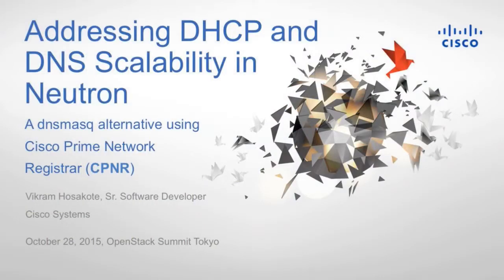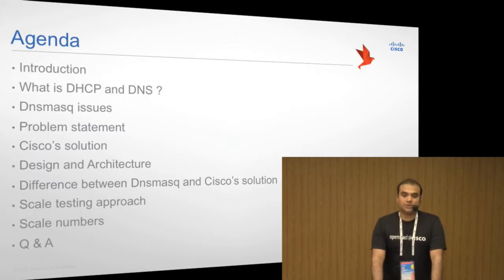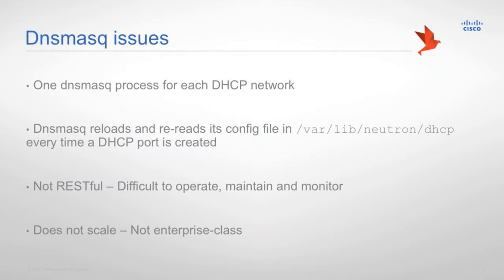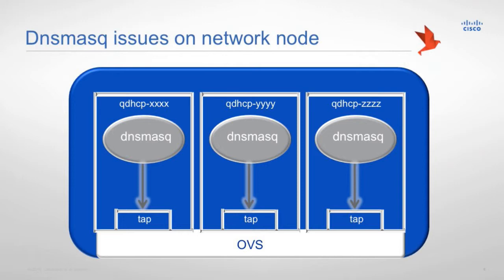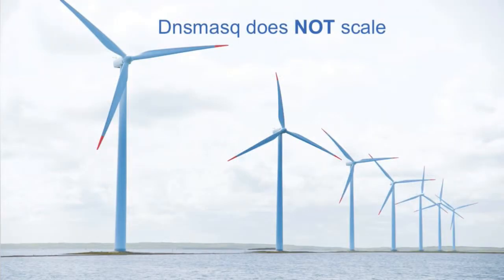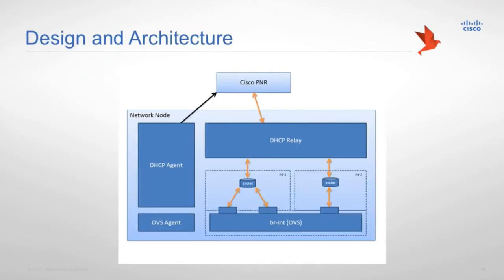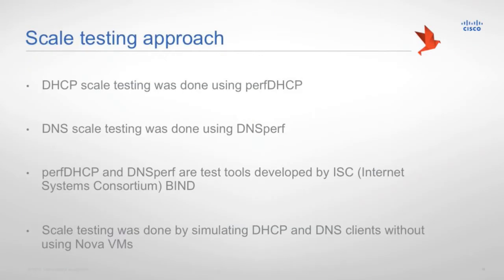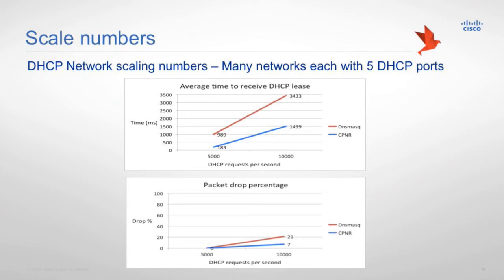2015 OpenStack Summit Tokyo - Vikram Hosakote – Addressing DHCP and DNS Scalability in Neutron A dn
DHCP and DNS are important. DHCP is the bootstrapping protocol by which virtual machines receive their IP addresses and most fundamental configuration. Without it, your instances are lost, unable to communicate with one another or with the outside world. DNS allows services in the network to find each other by name. For any network, DHCP and DNS availability is critical.

Today, Neutron’s reference implementation for DHCP and DNS is based on the open-source tool, dnsmasq. While dnsmasq is suitable for some deployments, it has limitations. As OpenStack evolves into the carrier-grade cloud platform of the future, we need a more stable, scalable and highly-available solution for DHCP and DNS.

This talk covers:

(1)  Existing performance bottlenecks for dnsmasq.
(2)  An alternative architecture based on a 100% backwards compatible, proven, multi-tenant, service-provider-scale DHCP and DNS solution.
(3)  An analysis of this alternate architecture and how it stacks up against dnsmasq when scaling to thousands of networks and virtual machines.
(4)  Comparative scale numbers generated with 20,000 DHCP clients sending millions of packets per second.
(5)  If you’re an operator or have an interest in Neutron scalability, come learn about this exciting project and how it enables the cloud platform of tomorrow!